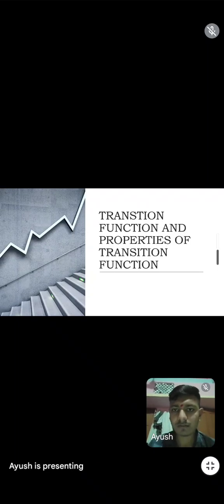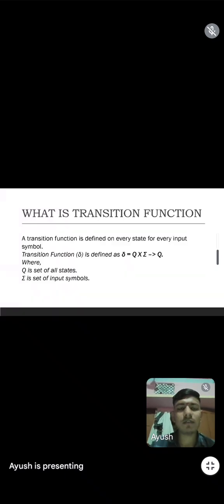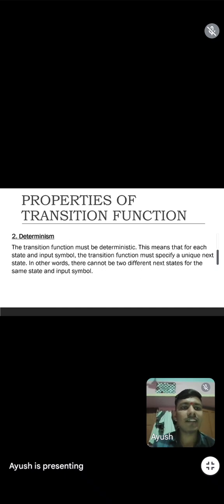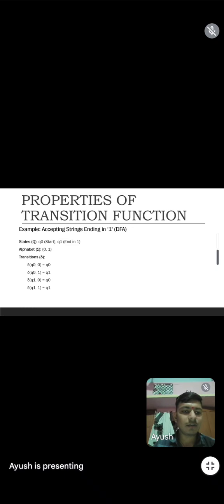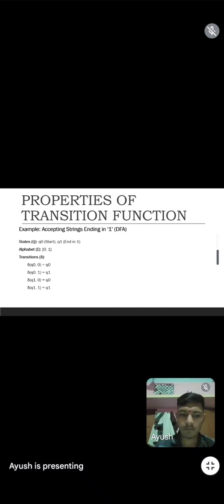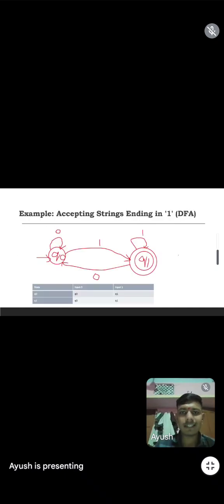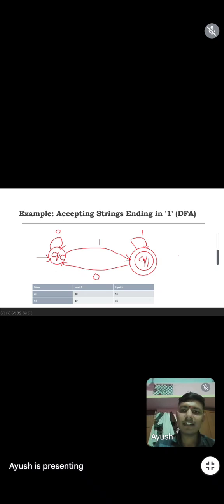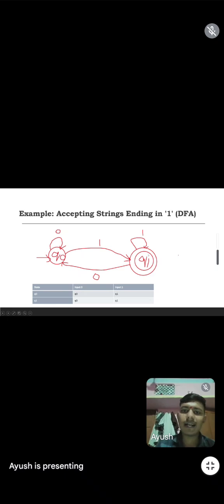Transition function and properties of transition function